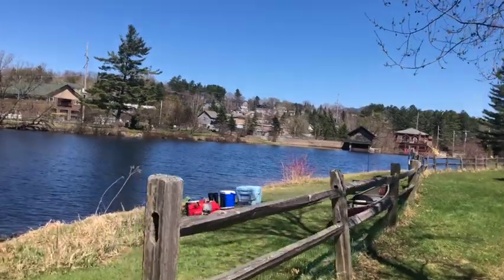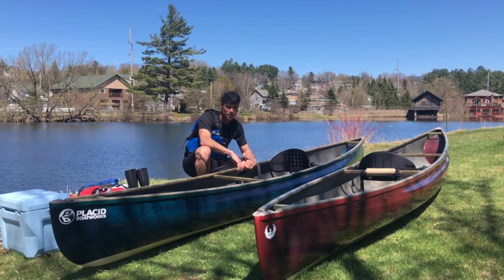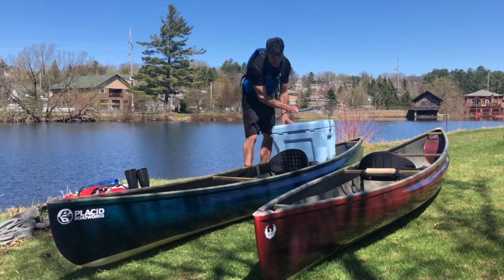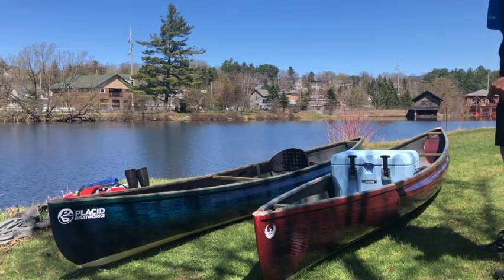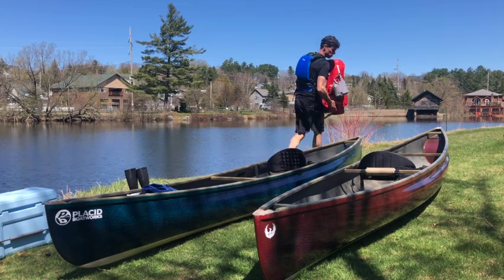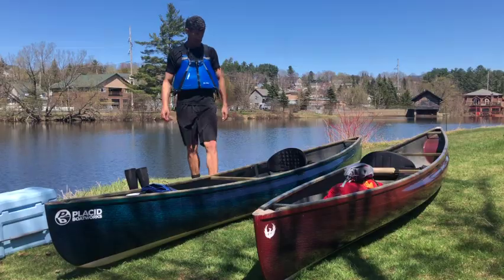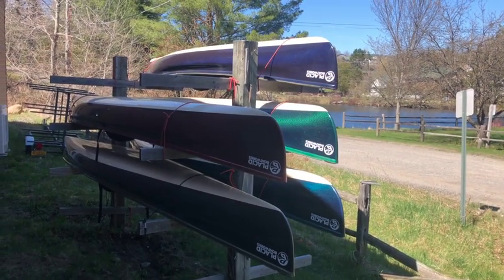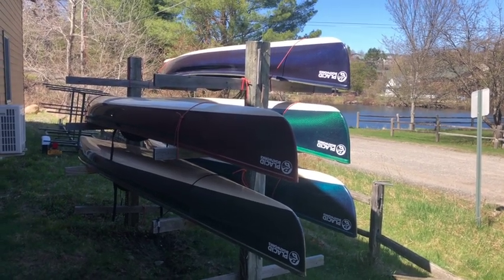My Next Solo Canoe/Pack Boat - Test Paddle/Review - Placid Boatworks - RapidFire and the Oseetah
This video depicts a side by side comparison of the Placid Boatworks RapidFire and Oseetah. After my test paddle I decided to purchase the Oseetah model with the medium seat, standard cockpit and in the Amethyst color.